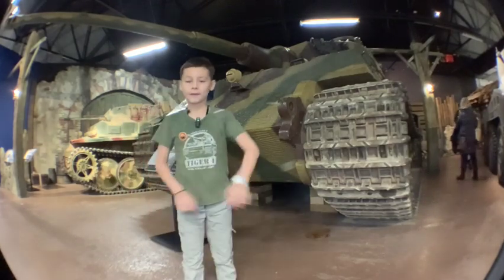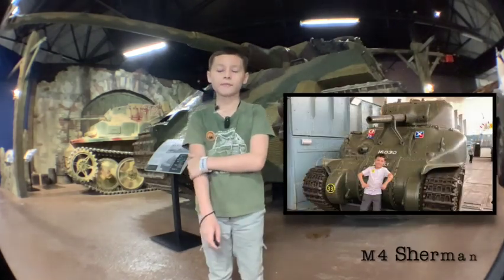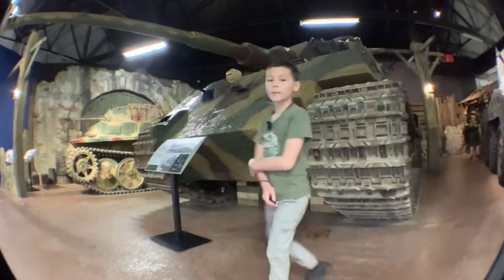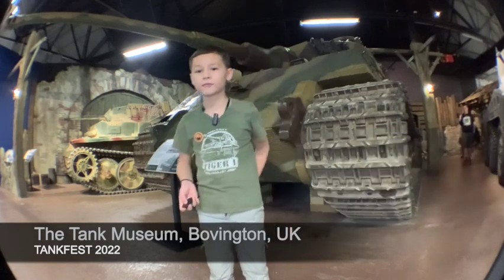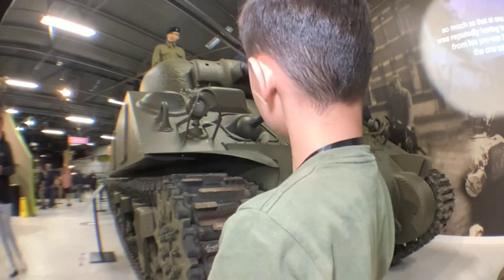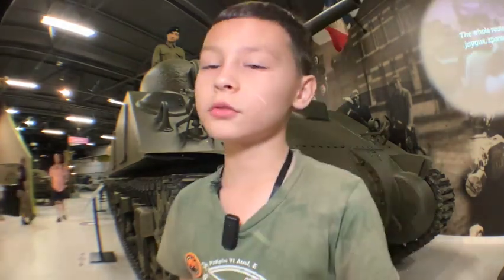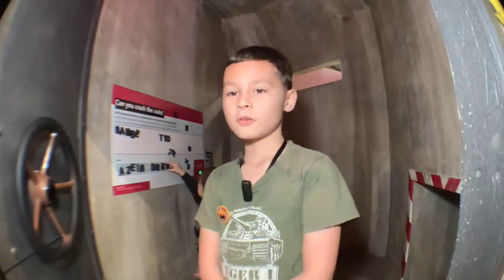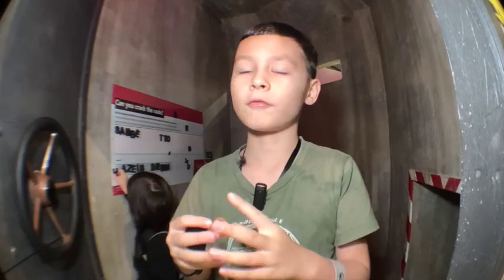The Tank Museum Bovington: Exploring World War II History with King Tiger and M4 Sherman Tanks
Calling all tank nerds! If you're anything like me, you're fascinated by tanks and everything about them.

That's why I was beyond excited to visit The Tank Museum's epic Tankfest in Bovington, UK - and let me tell you, it did not disappoint! From WWII tanks like the legendary King Tiger (aka Tiger II) and the iconic M4 Sherman, to amazing bunkers and an awesome Tankfest exhibition, there was so much to see and experience.

As a total tank nerd, I was in heaven! In this video, I'm taking you along for the ride as I share my Tankfest adventure and give you a sneak peek at some of the coolest tanks and exhibits around.